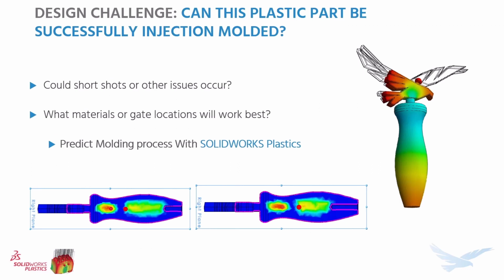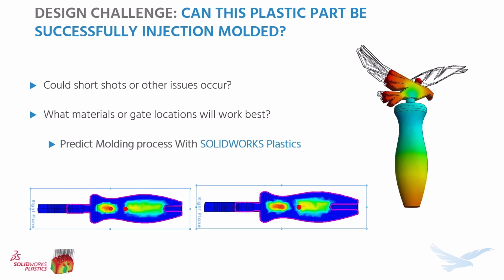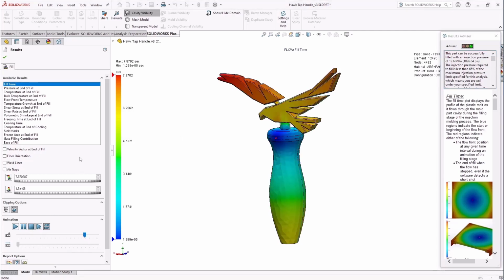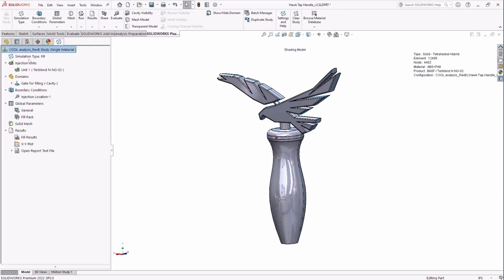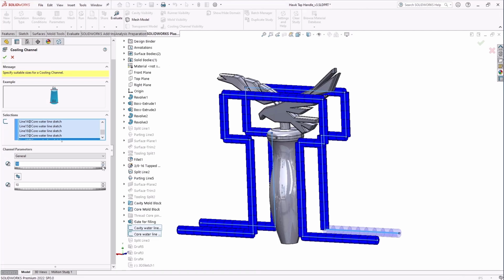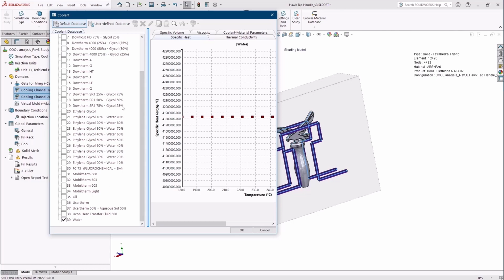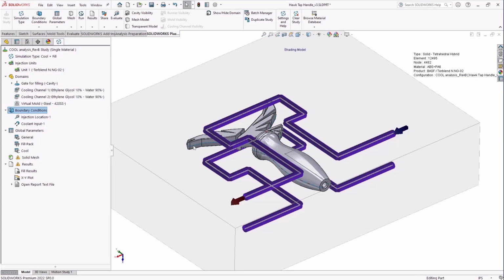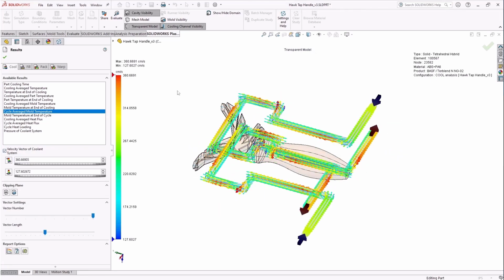Performing A Cooling Line Analysis with SOLIDWORKS Plastics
While designers of injection molded parts can take advantage of the filling simulation capabilities within SOLIDWORKS Plastics, those capabilities often prove even more valuable to those responsible for the development of mold tooling. Damon Tordini demonstrates how to utilize the COOL analysis features in SOLIDWORKS Plastics Premium to evaluate your mold cooling solution for hot spots and improve cooling times.